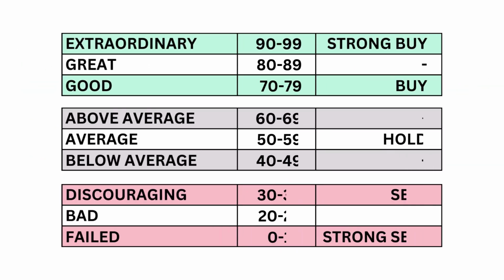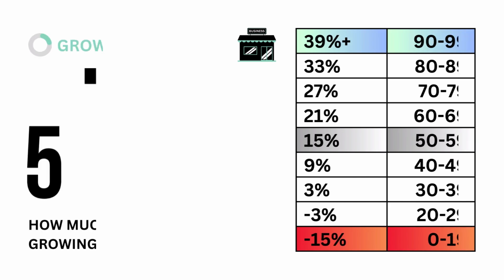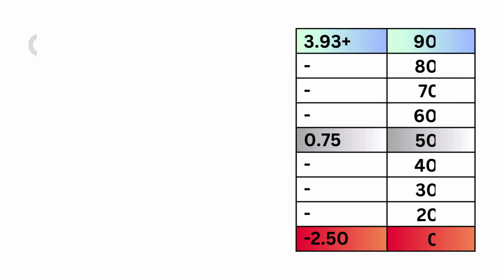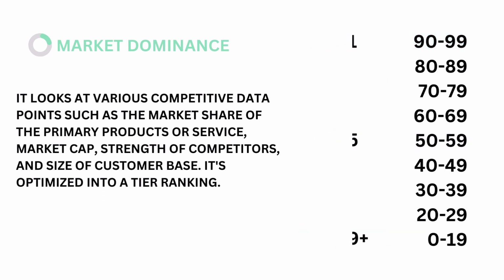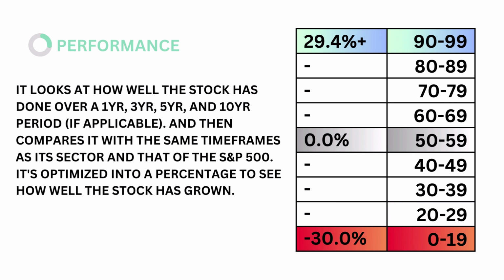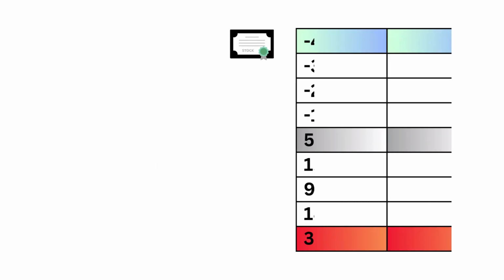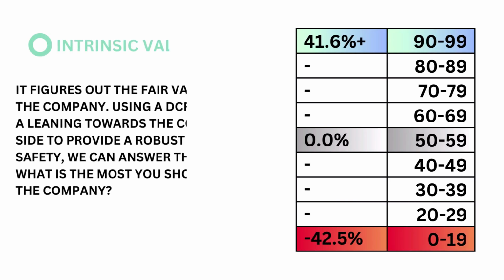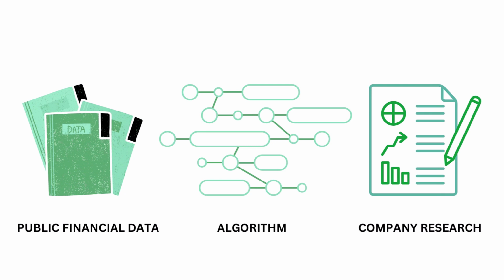Palantir (PLTR) Stock Analysis: Should You Invest in $PLTR?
GrowthShares takes a closer look at Palantir (PLTR) to determine whether it's a strong long-term investment opportunity. Our assessment is based on three key questions: 1) Is it good business? 2) Does it have an attractive stock? and 3) What is its fair value price? This analysis will provide valuable insights into the company's potential for growth and profitability. Stay informed with GrowthShares.